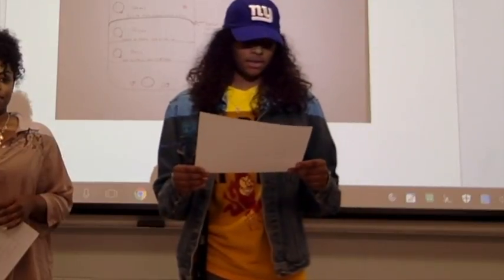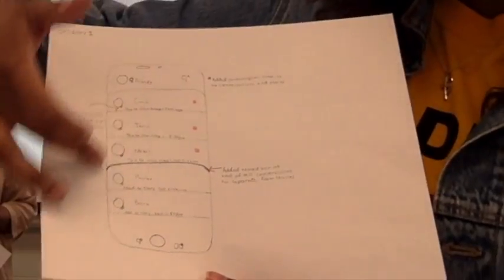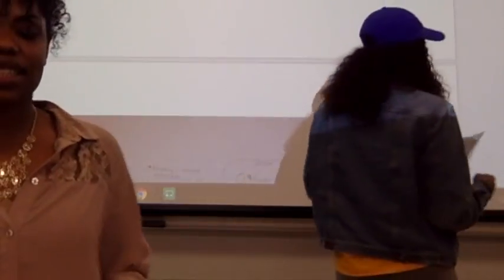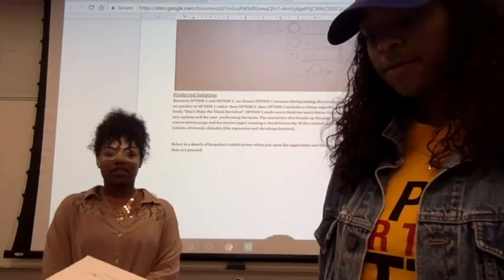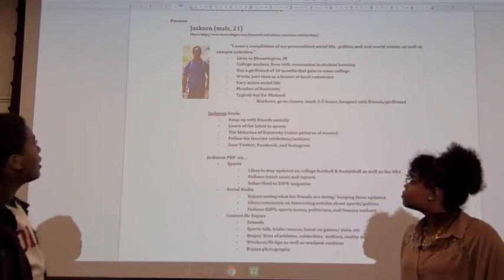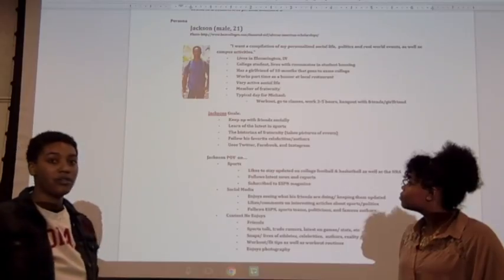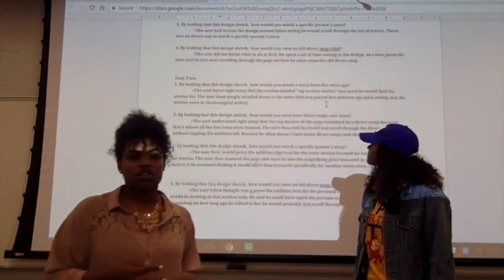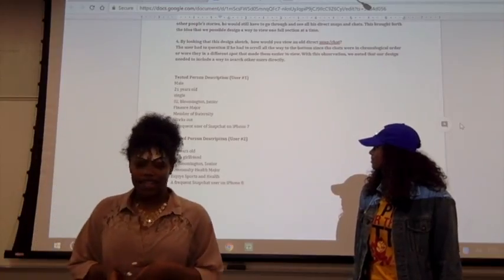Project 3 P300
This video is about Project 3 P300